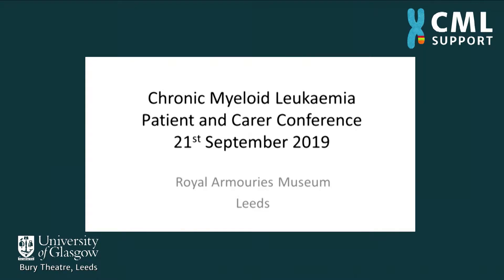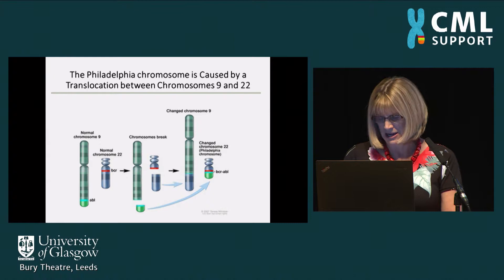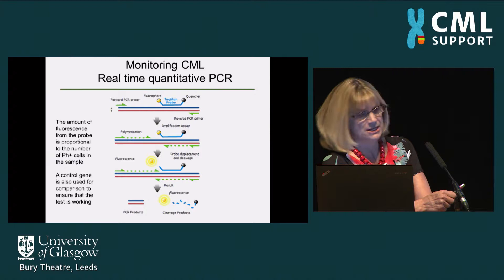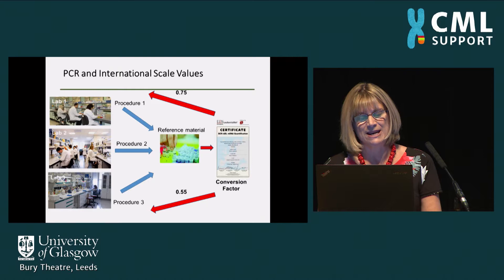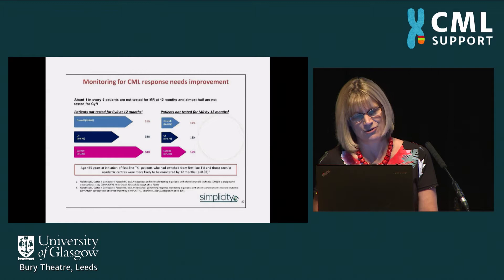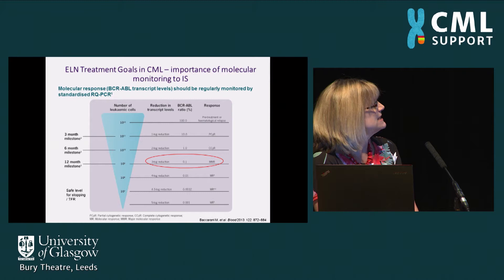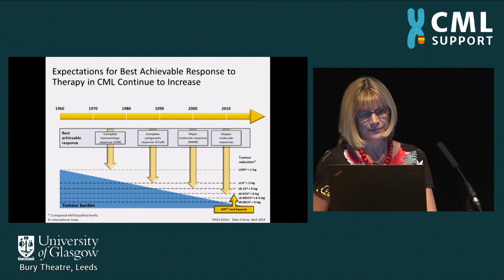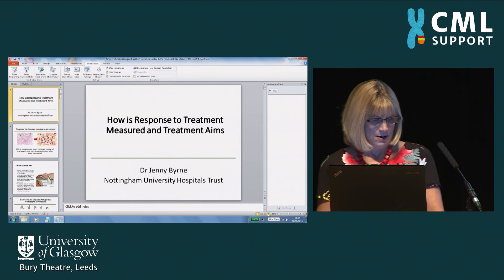How is response to treatment measured and treatment targets - the PCR assay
Dr Jenny Byrne

Chronic Myeloid Leukaemia Patient Day

Saturday, 21st September 2019